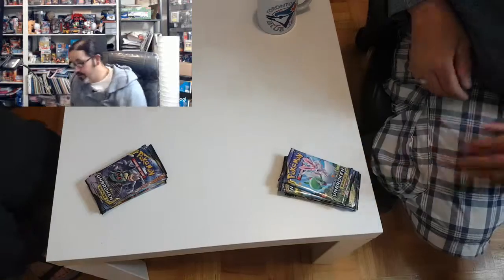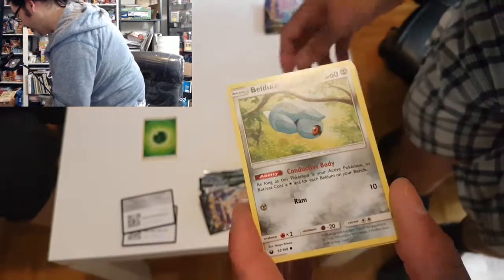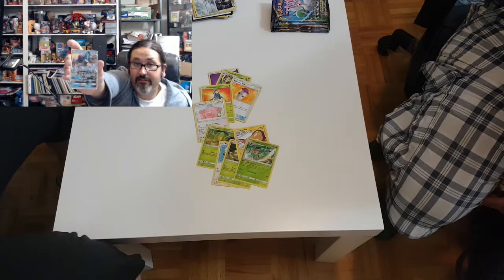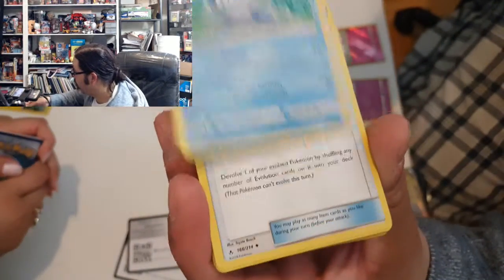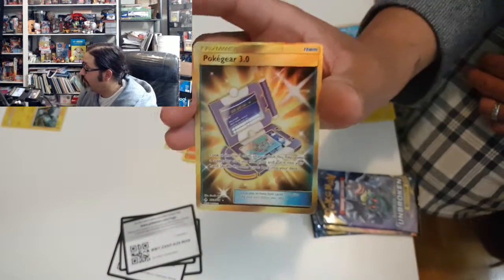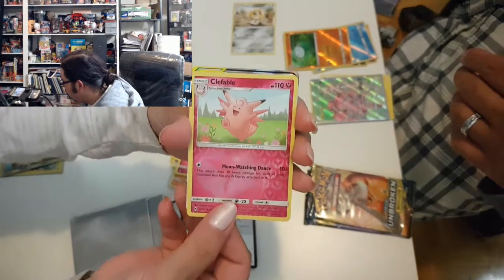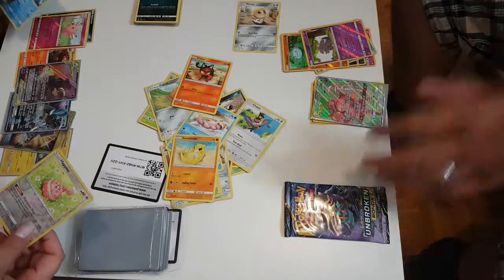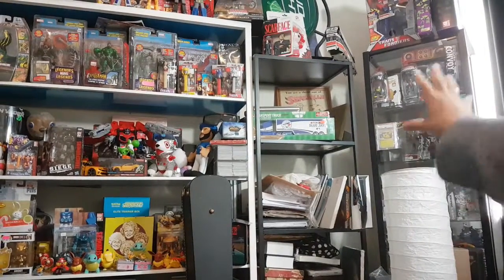PetesLost POKEMON UNBROKEN BONDS BOOSTER BOX PACKS VS UNBROKEN BONDS SINGLE BOUGHT PACKS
Theory ... Which packs are going to give us the best pulls check it out ... Big Surprise.